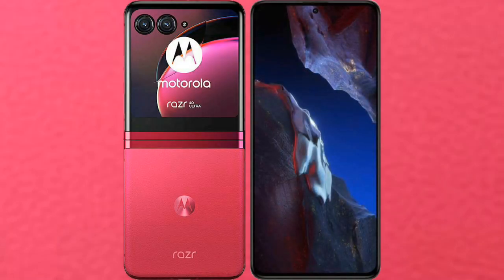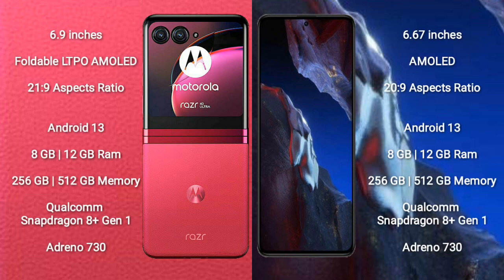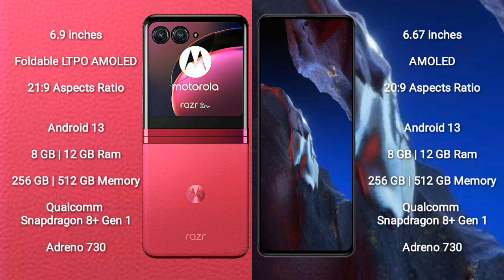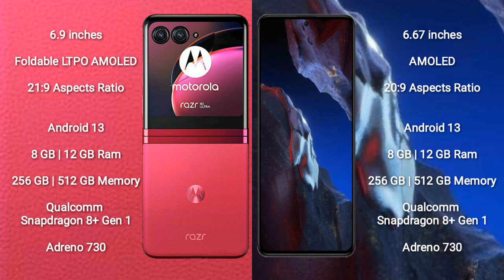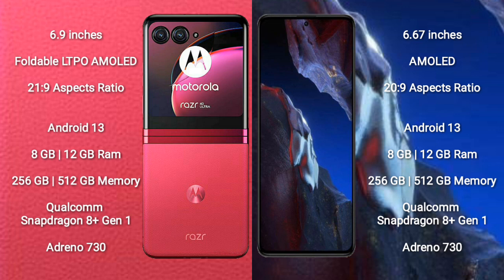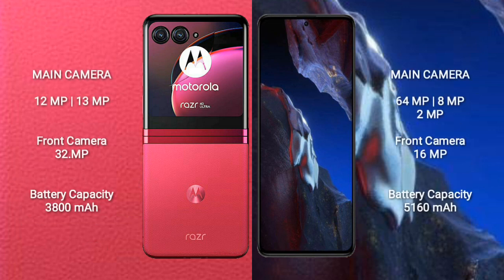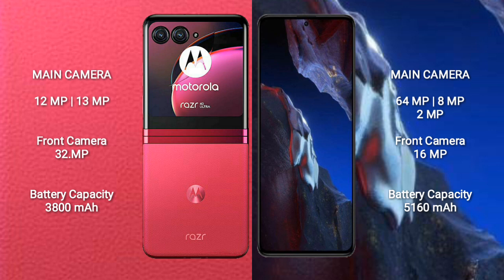Motorola Razr 40 Ultra vs Xiaomi Poco F5 Pro Review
motorola razr 40 ultra vs xiaomi poco f5 pro
razr 40 ultra vs poco f5 pro